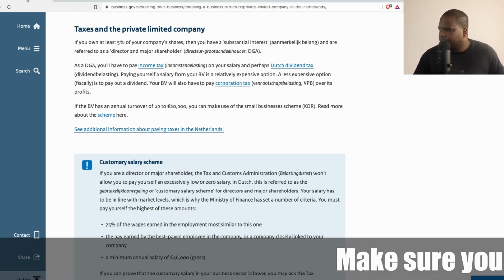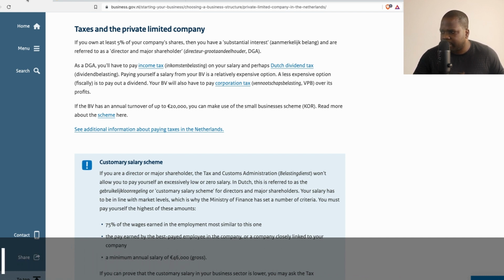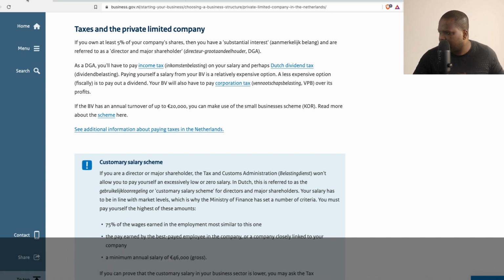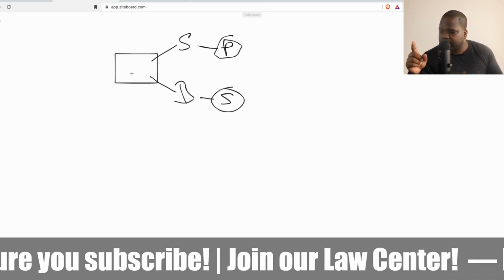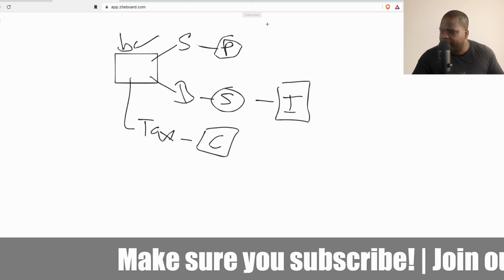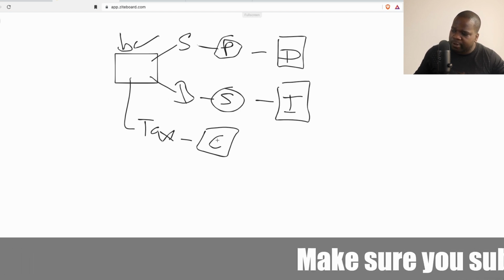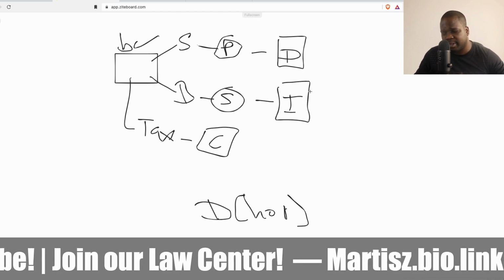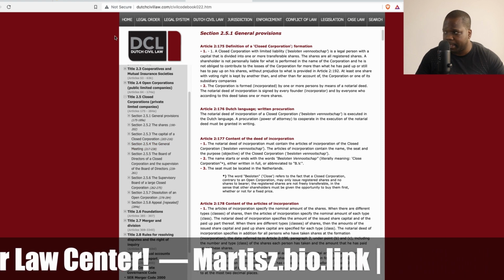Taxes? | [ Private Limited Company Netherlands ]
In this video, I will answer some questions about company formation in the Netherlands. I will be discussing some things that you can use. These videos will be very helpful for entrepreneurs, business owners, and creators.